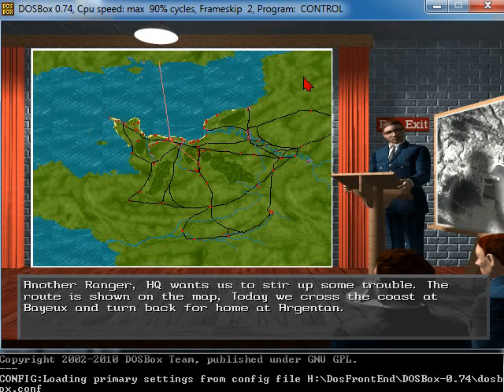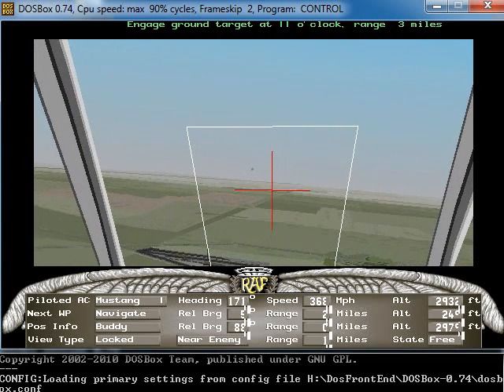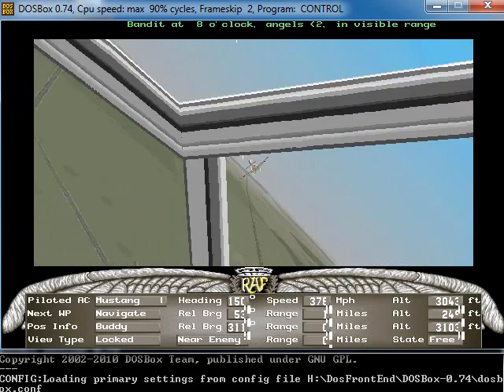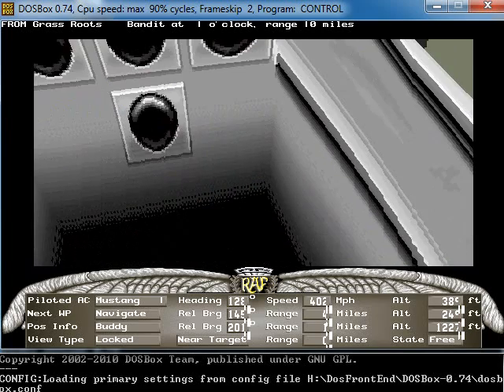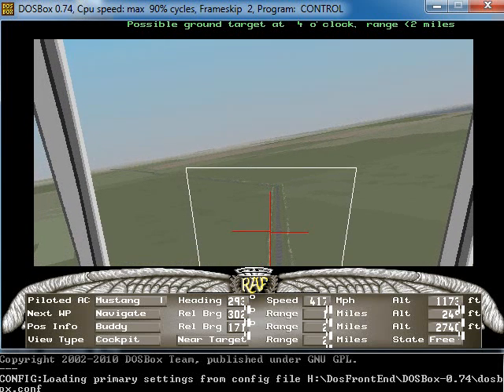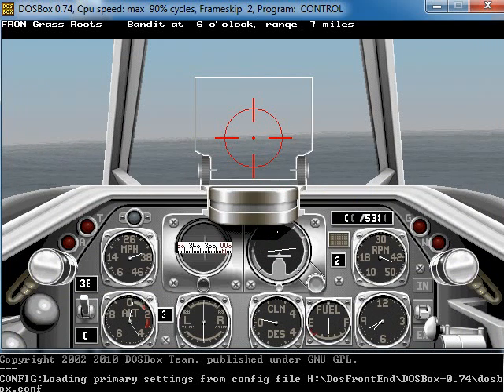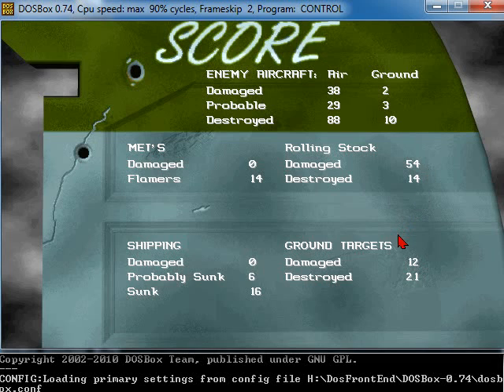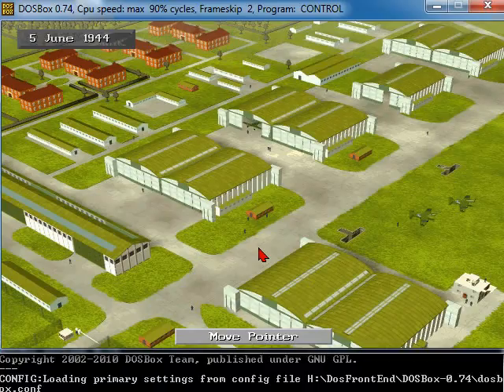58 Let's Play Overlord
This remains YouTube's first and so far only full-scale Let's Play of Rowan Software's World War 2 flight simulator from 1994 : OVERLORD. The game is set in 1944 and focuses on the Allied air forces' operations preparing France for ground invasion - securing decisive air superiority as well as softening German defenses and logistics.

As mentioned, the game was made by legendary ww2 flight sim specialists Rowan Software back in 1994 and published by Virgin. I played the game in DosBox and recorded with Bandicam. Its native resolution i s 640x400; watch it in 480p, as I record it in a window that size.

I'm still looking for other flight games that have the freedom the missions in Overlord do. Since your success is only measured towards the ultimate campaign objectives, you can select the type of missions you want, and you can go after something completely different from what you were assigned if you want to, without getting pestered by your superiors.